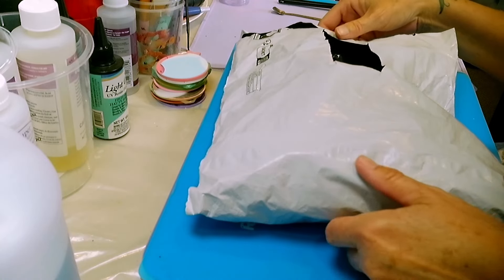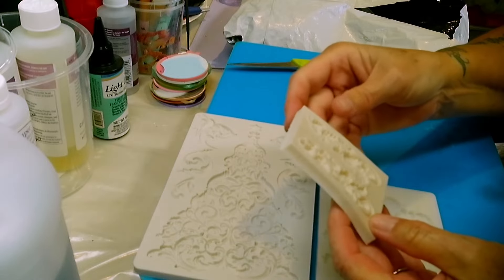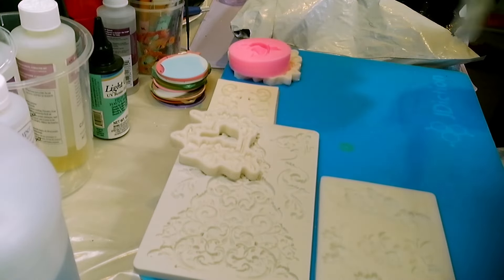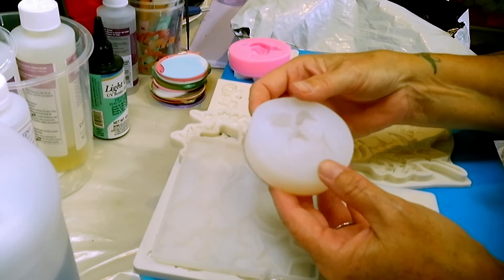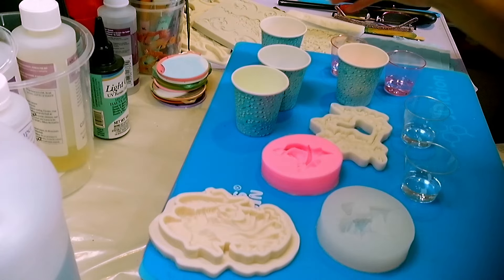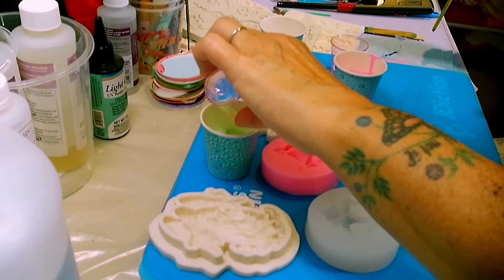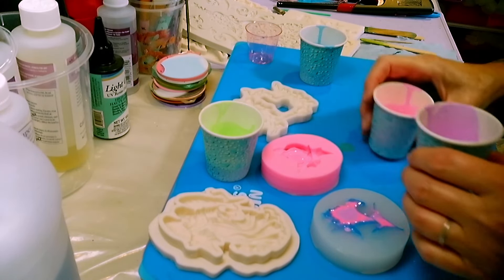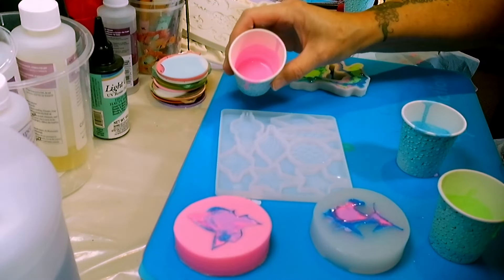Temu order and #66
In this video, I share the new molds I acquired from Temu and talk about a unique project I plan to embark on. It's a memory box designed specifically for weddings, allowing guests to share a cherished memory with the newlyweds about loved ones who have passed away. Additionally, depending on its size, it could hold treasured keepsakes significant to the bride and groom.

Amazon Canada Wishlist

Amazon US Wishlist – Please note that I have only included items that are easily shipped to Canada.

Products Used:

Magic Resin 2 part epoxy art and craft resin: YouTube: @magicresinofficial

Eye Candy mica powder, imperial jade and emerald green: YouTube: @EyeCandyPigments

Let’s Resin emerald green dye, silver chrome marker and interference gold mica powder: YouTube: @LETSRESIN

Recollections green glitter

Color pour resin dye jade

Dollar Tree Styrofoam balls

Christmas tree mould – Michaels Canada

The last thing I would like to mention, when it comes to your CREATIVITY, please know you are creative, even though you may not think you are, or someone may have said you aren’t. In my course Being Intentionally Creative, I break that myth because I know, and you will as you follow me, that we are all creative, in one form or another, you simply need to look for where your creativity lives.